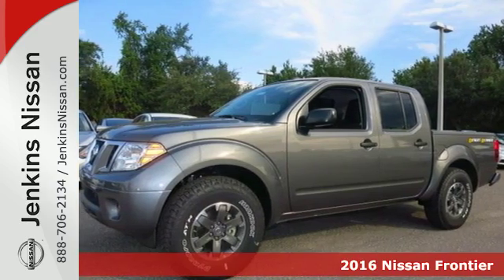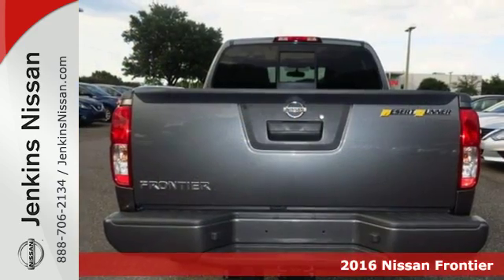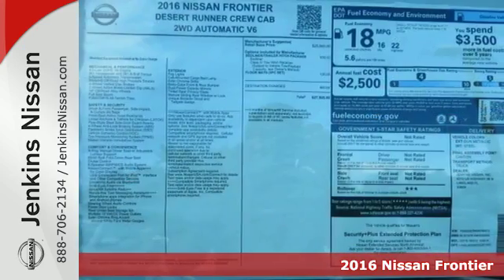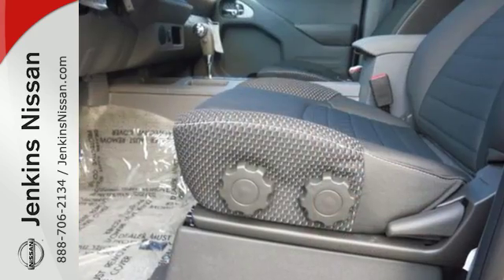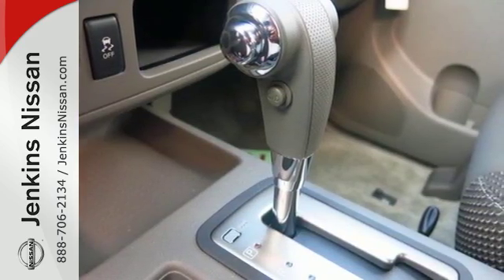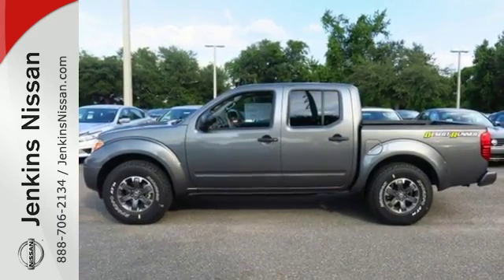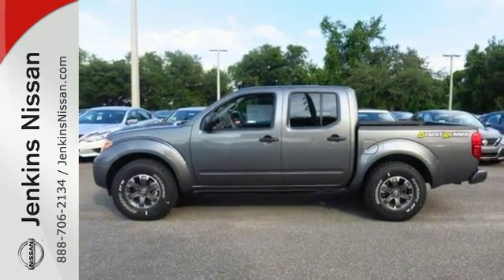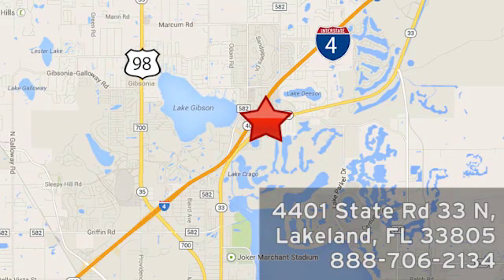New 2016 Nissan Frontier Lakeland FL Tampa, FL 16F329 - SOLD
Year: 2016
Make: Nissan
Model: Frontier
Trim: 2WD Crew Cab SWB Auto Desert Runner
Engine: 3.9 L V6 Cyl.
Color: Gun Metallic
Stock #: 16F329
VIN: 1N6AD0ER8GN760512

Address:
401 State Rd 33 N